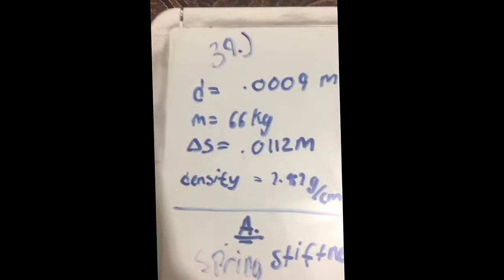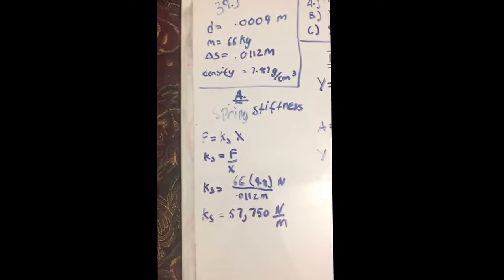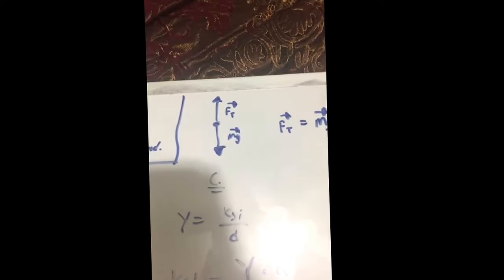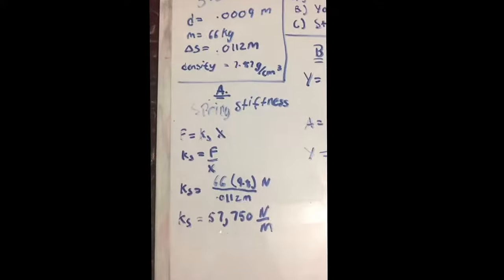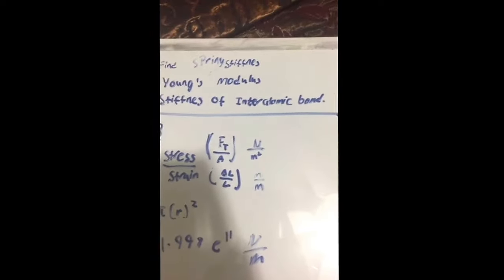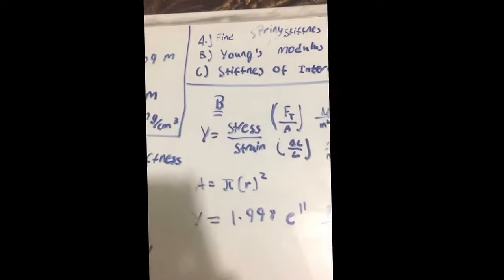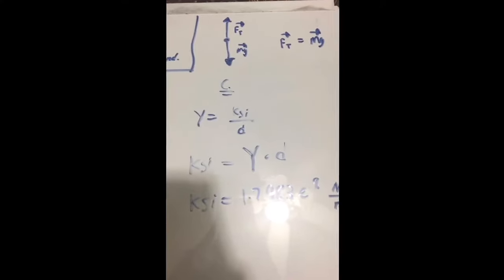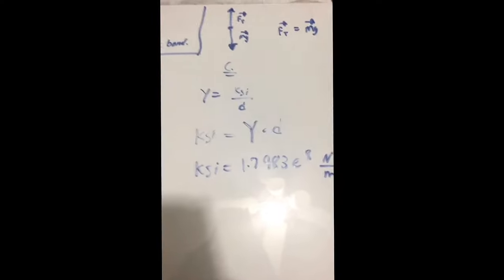Subject : properties of matter